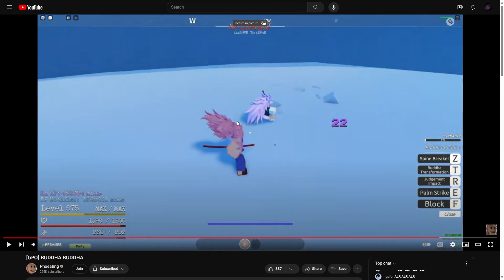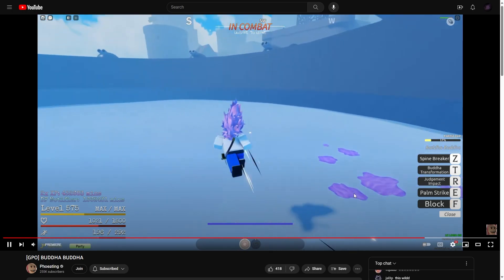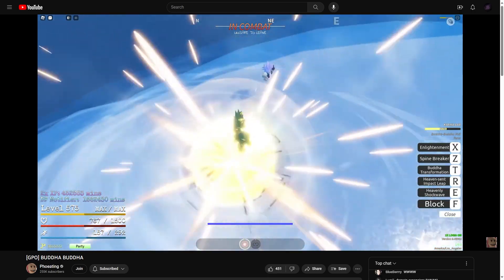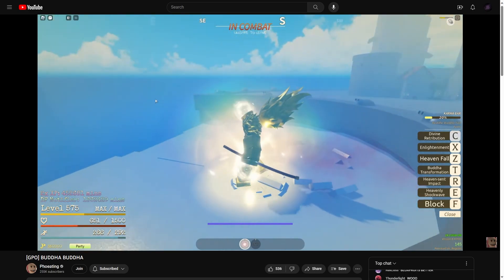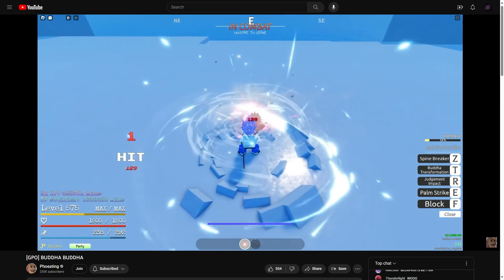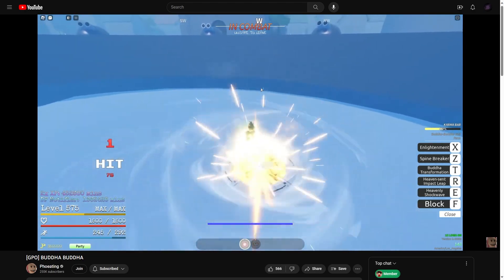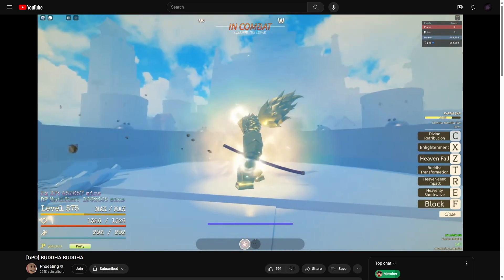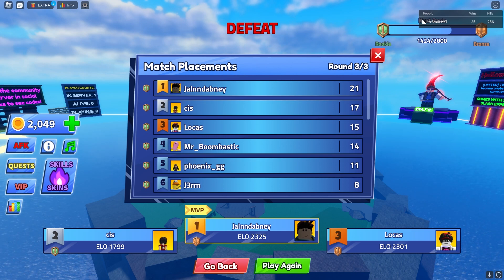[GPO] BUDDHA BUDDHA SHOWCASE REACTION (BROKEN?)